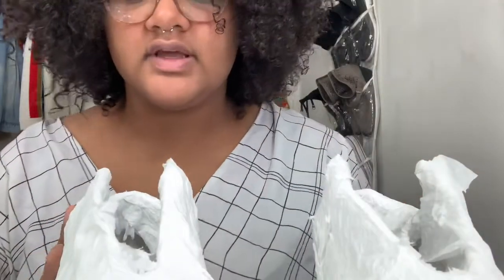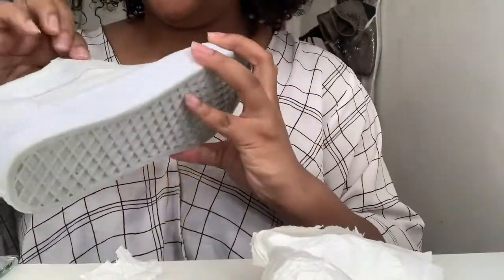𝙲𝚕𝚎𝚊𝚗𝚒𝚗𝚐 𝚆𝚑𝚒𝚝𝚎 𝚅𝚊𝚗𝚜 / 𝚃𝚑𝚊𝚝 𝚃𝚞𝚛𝚗 𝚈𝚎𝚕𝚕𝚘𝚠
I hope you guys enjoy this video. Remember guys make sure you guys go to my patron page. And if you guys want me to do a re-creation for a TikTok Leave it in the comments.

Mighty_MiniMo

Minachan555

Mina.chan555